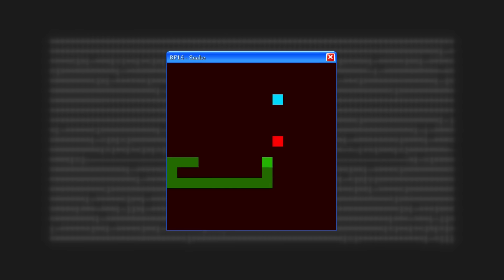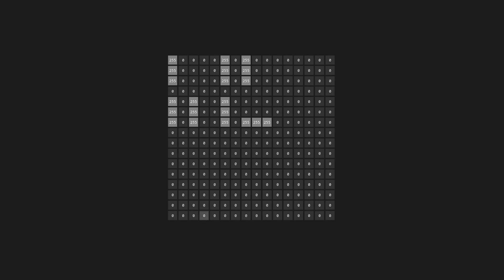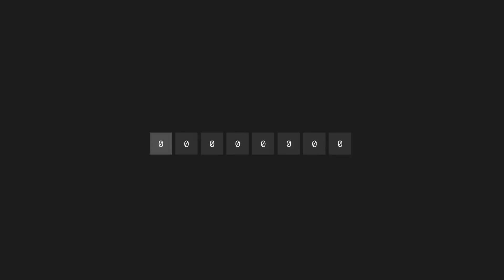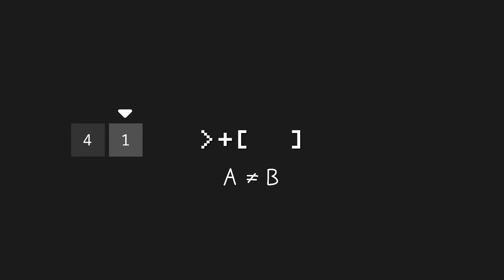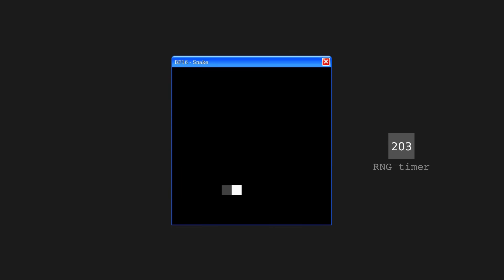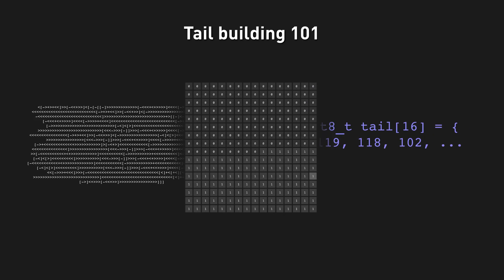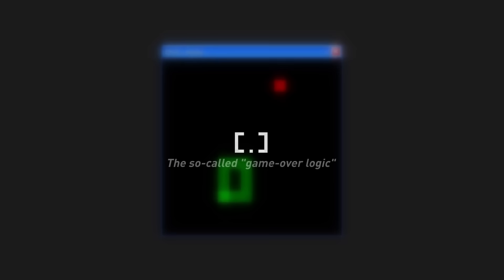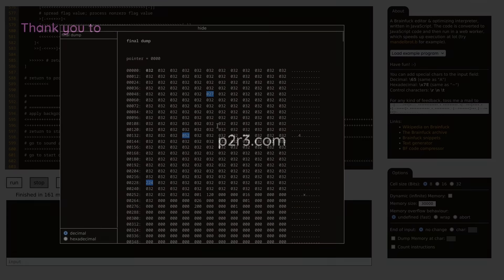Making a Game in the Worst Programming Language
I made a real 8-bit game in the worst esoteric programming language.

All music used is from the Portal 2 OST in this order:
- Robot Waiting Room 6
- There She Is
- Technical Difficulties
- Halls Of Science 4